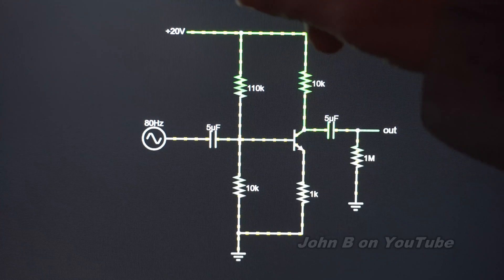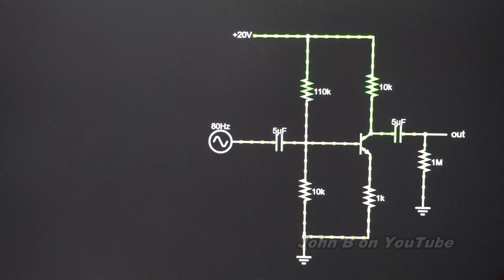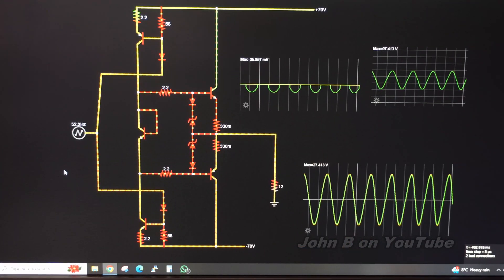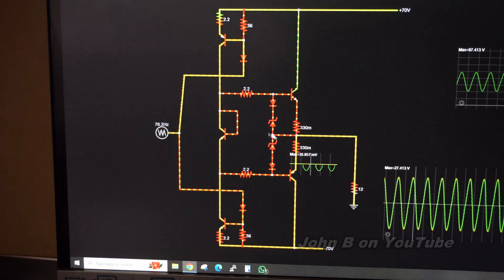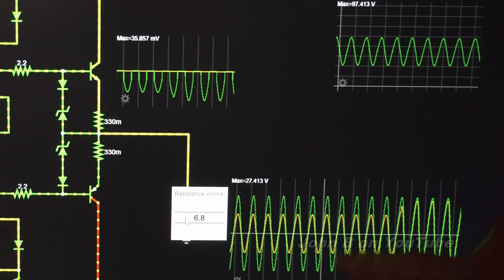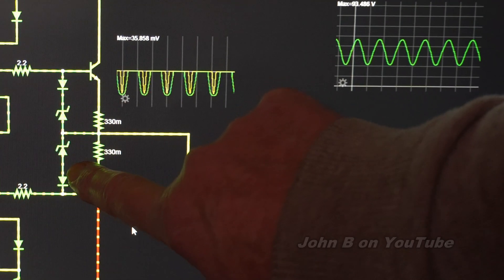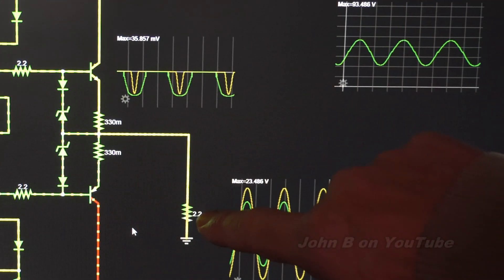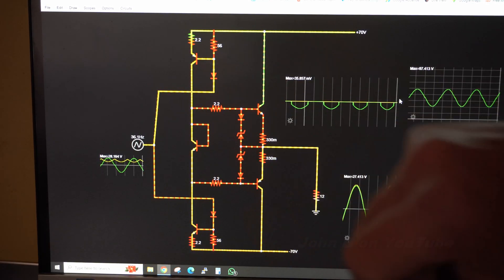Learn Electronics with Free On-Line Electronics Simulator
I found this site and thought everyone should know about it.